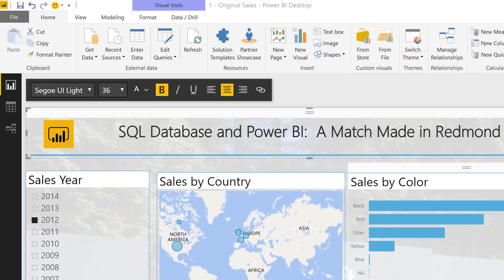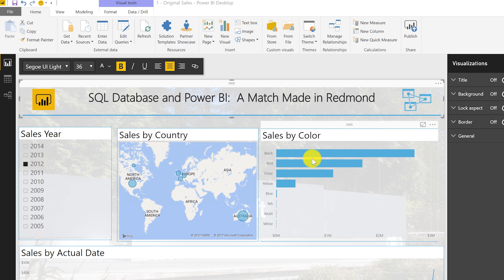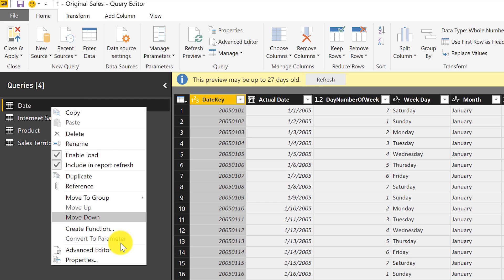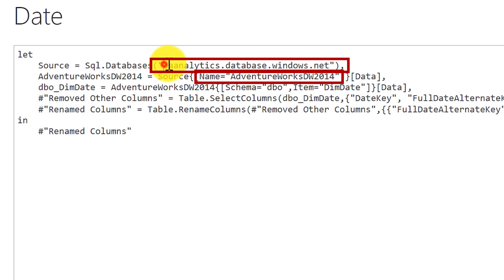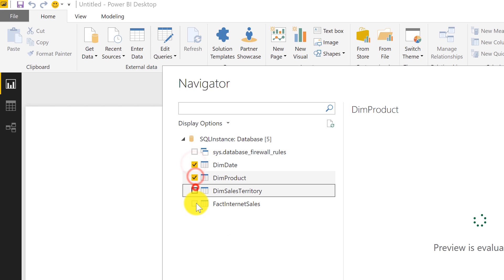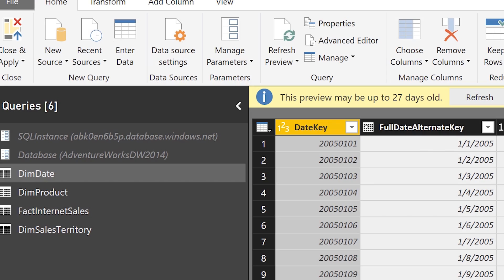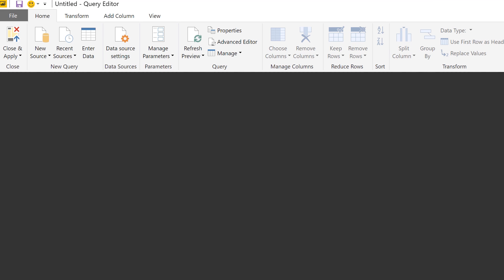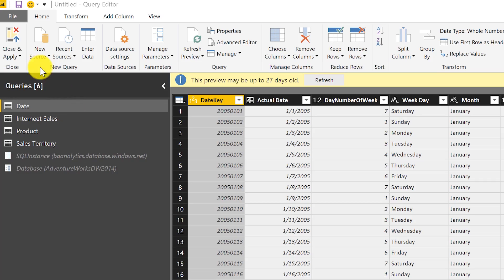Parameters and Templates with Power BI Desktop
In this video, Patrick shows a way you can use parameters and templates, with Power BI Desktop, to provide prompts for your connection's server and database properties.

This is great for when you are creating a report, and need to share it with a customer that may have a different name for the server and database name, but the database schema is the same.